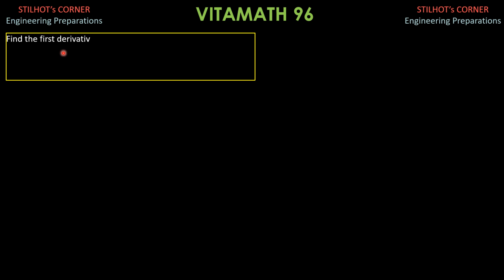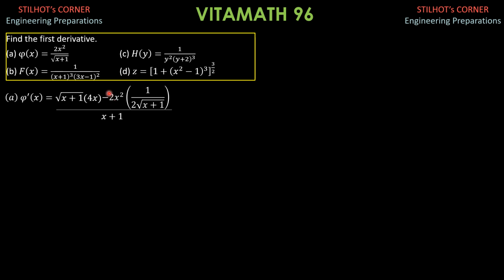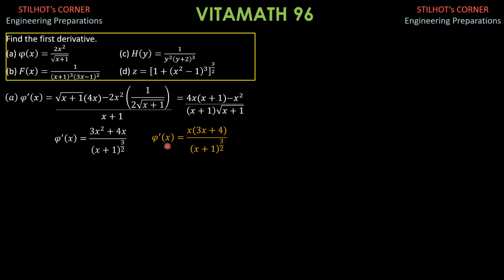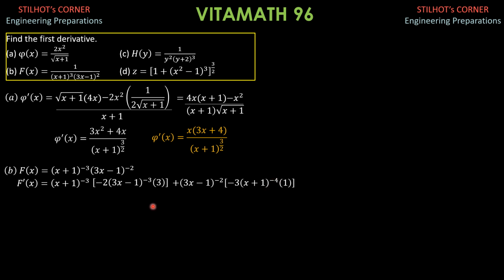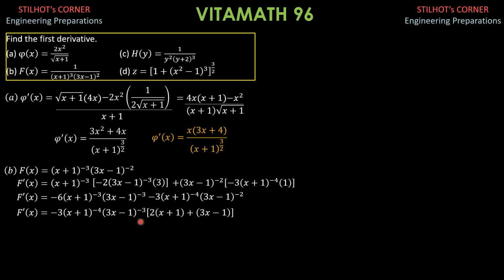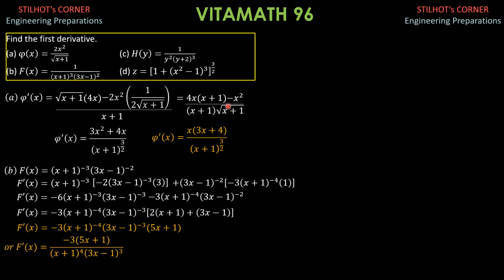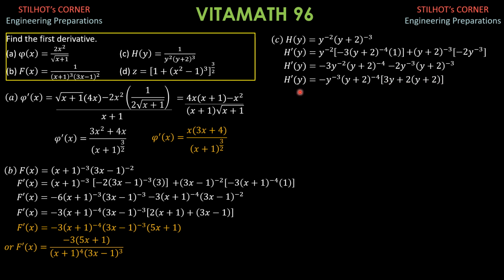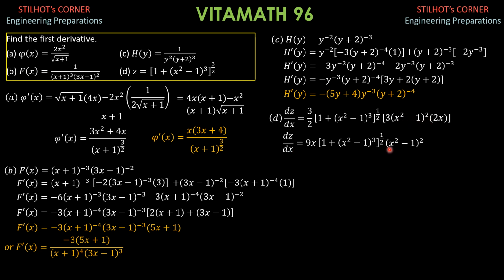VITAMATH 96, First Derivative of Functions